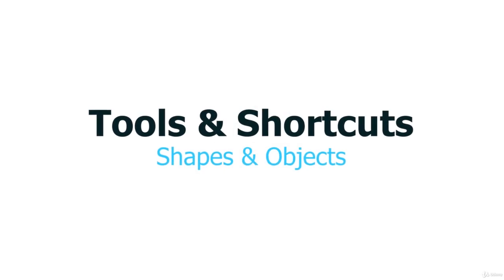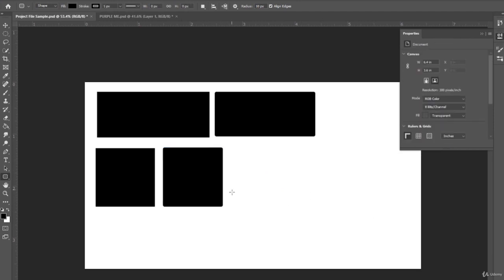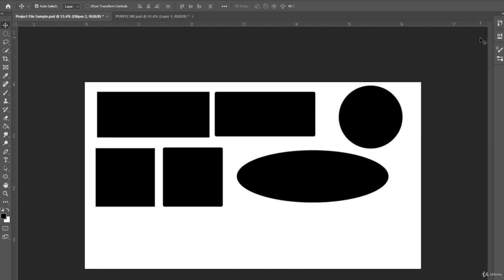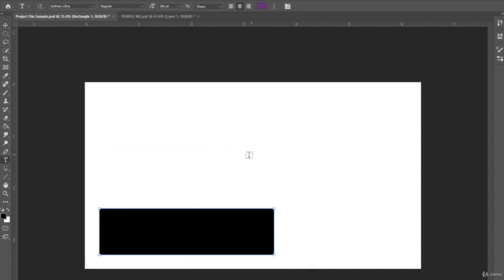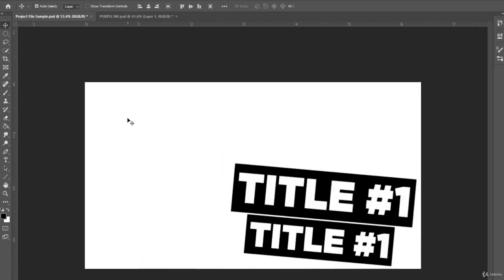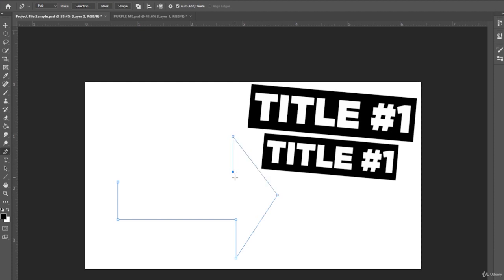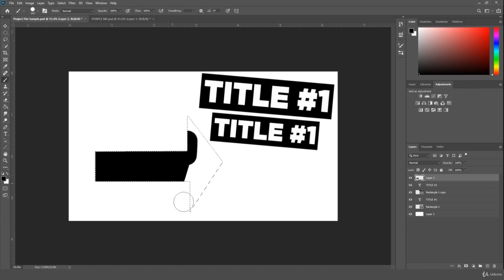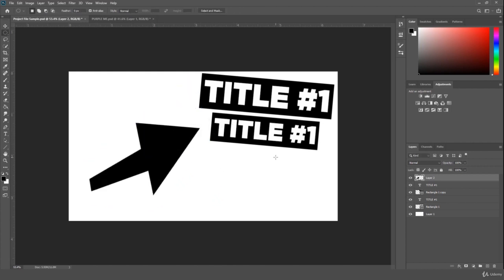17. Shapes & Objects in Photoshop - Adobe Photoshop Complete Course from Scratch - Knowledge Store